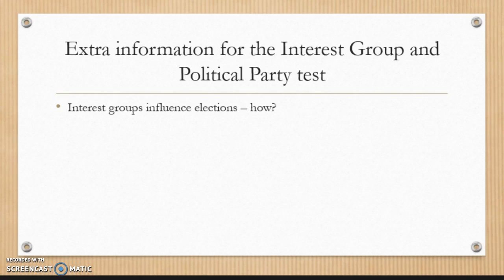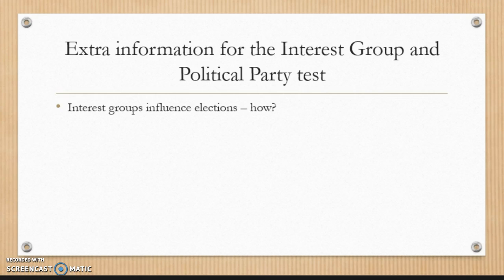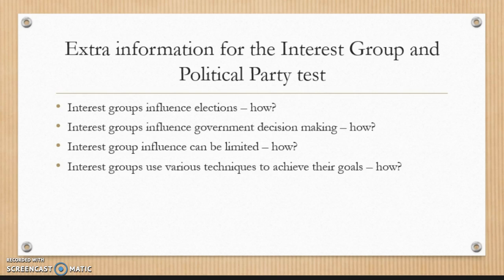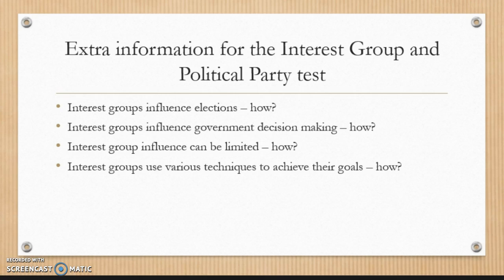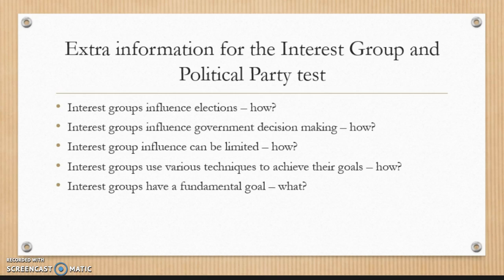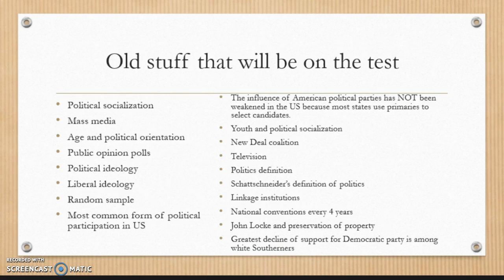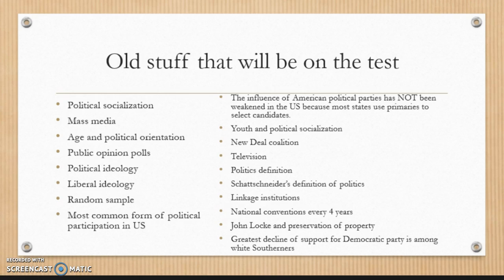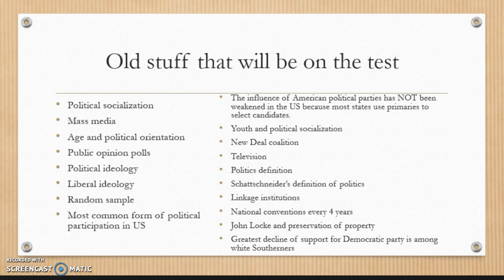Interest Group and Political party TEST REVIEW